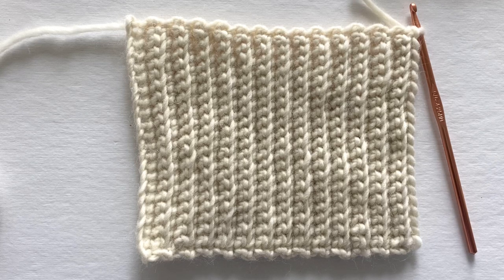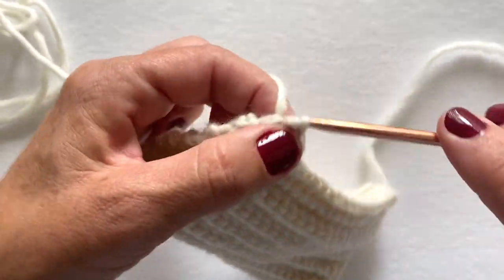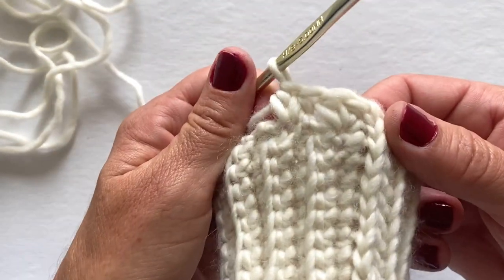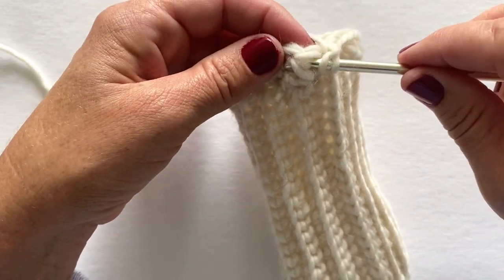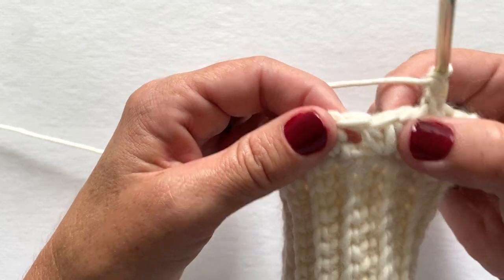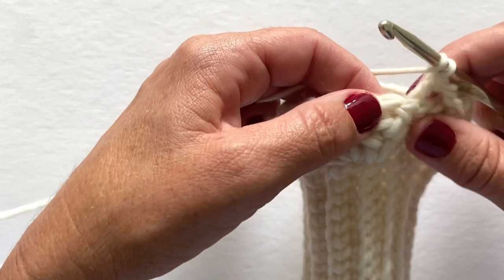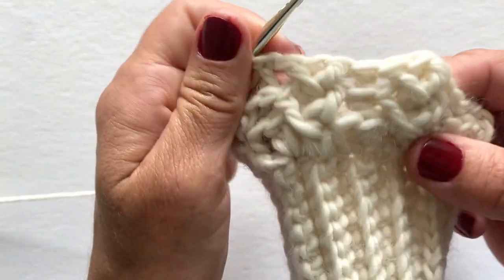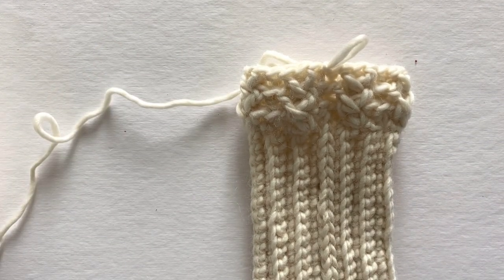The Emery Crochet Mitten (full pattern available at rubywebbs.Etsy.com and rubywebbscrochet.com)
Joining the ends of the cuff and Rounds 1, 2, and 3.